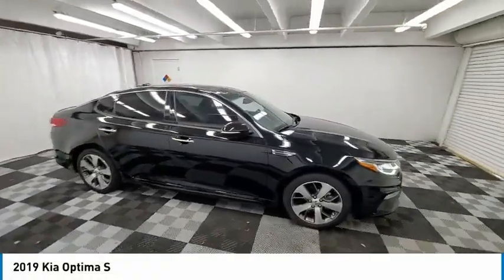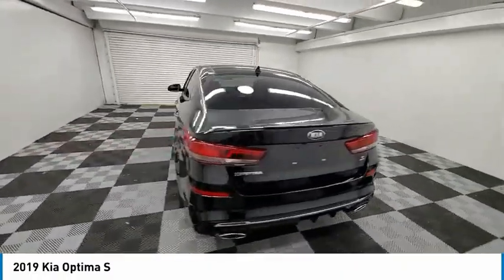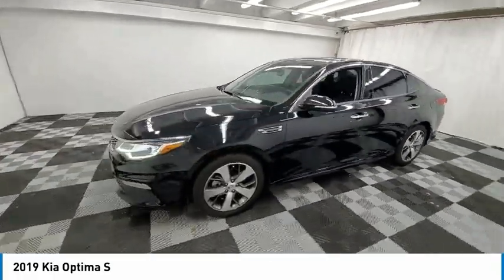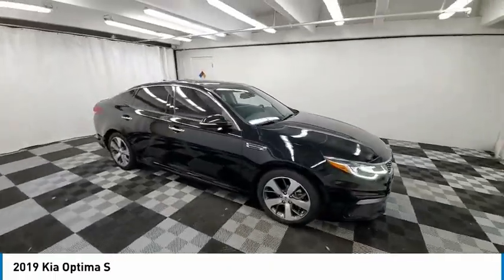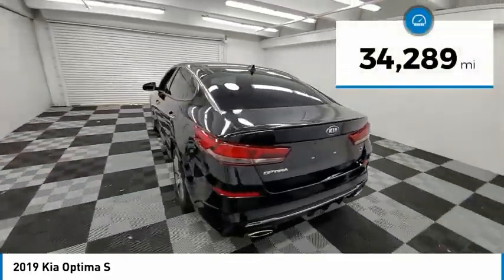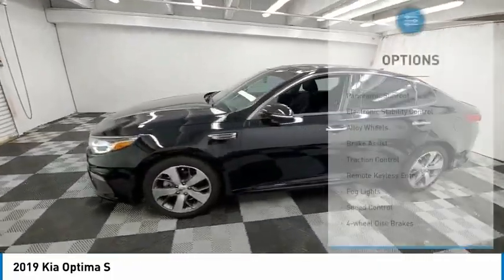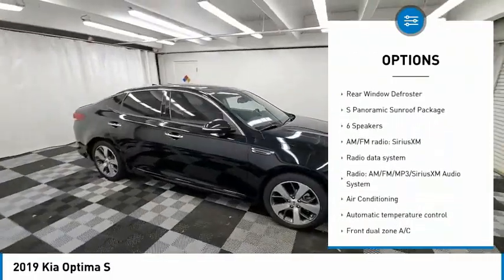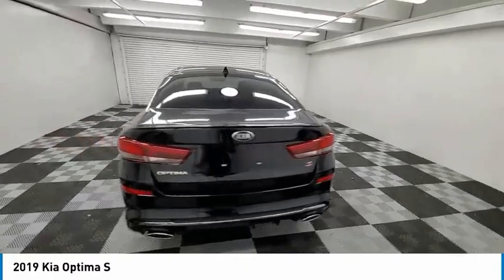2019 Kia Optima near me coral springs pompano miami fl KKG352452 KKG352452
Ebony Black Used 2019 Kia Optima near me in Davie, Pompano, Fort Lauderdale, Miami FL at Coral Springs Automall

9300 W Atlantic Blvd.

9400 W Atlantic Blvd.

Recent Arrival! Coral Springs Auto Mall is pleased to offer this Beautiful 2019 Kia Optima. This S Optima is beautifully finished in Ebony Black and complimented by Black Cloth and this exceptional vehicle comes well equipped with Black Cloth and gives you an amazing driving experience along with impressive Fuel efficiency rating. 24/33 City/Highway MPGbrbrbrOdometer is 5929 miles below market average!br24/33 City/Highway MPGbrbrAwards:br  * 2019 KBB.com 10 Best Sedans Under $30,000   * 2019 KBB.com 10 Most Comfortable Cars Under $30,000brbrCoral Springs Auto Mall is a family owned dealership that has served the South Florida community with quality new and used cars since 1985. During this time weve had the chance to grow and learn with our community and sharpen the skills of our staff to provide better customer service while saving you money. The sales, service, and finance specialists are more than knowledgeable and eager to provide you with top notch car buying experience. Coral Springs Auto Mall wants to set the bar a bit higher when it comes to taking care of our customers and their new, used, or certified pre-owned .